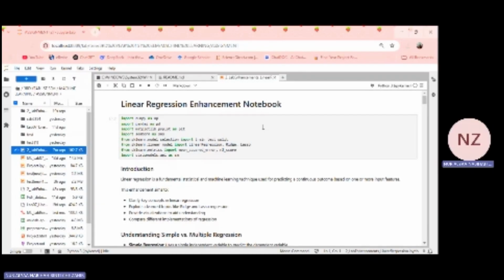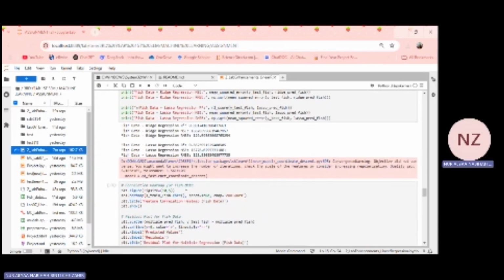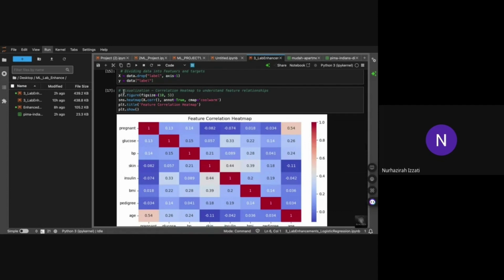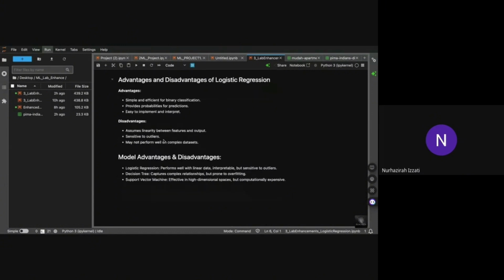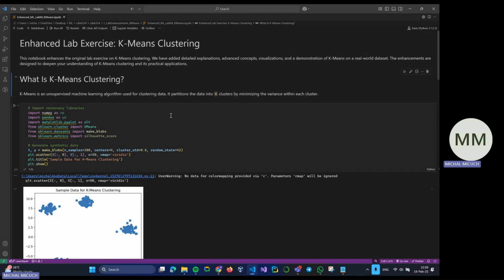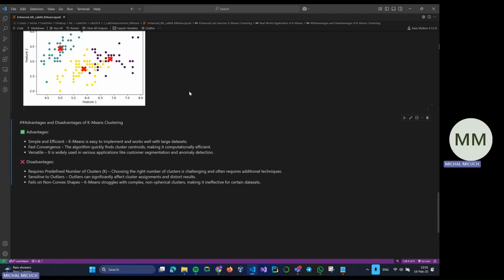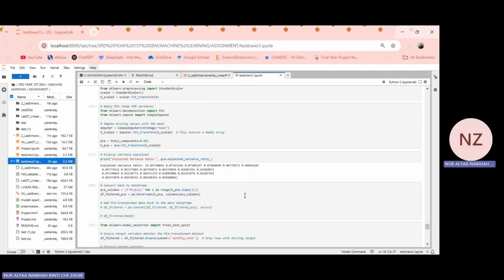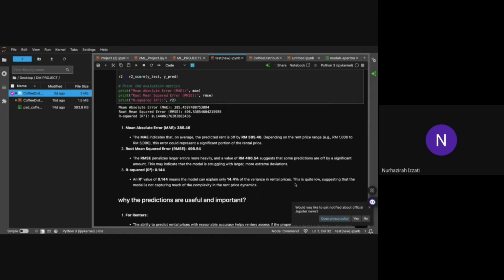Machine Learning Group Project